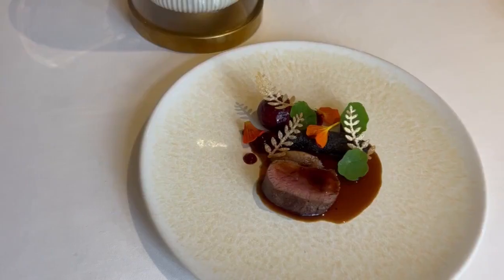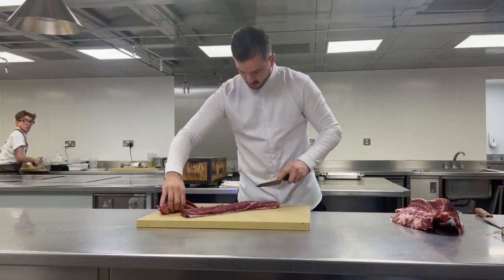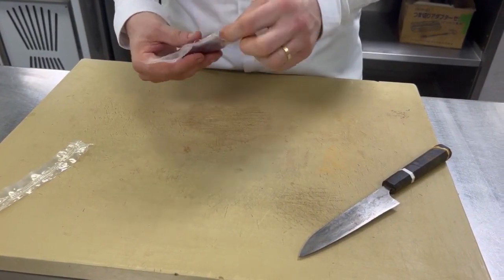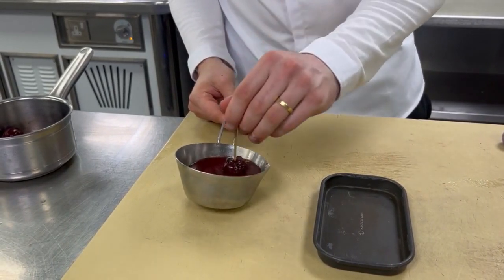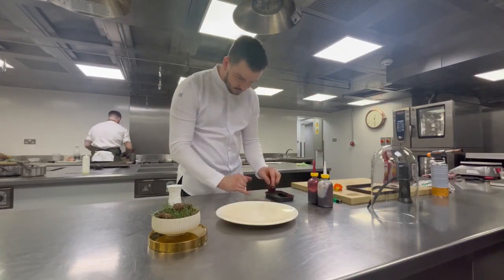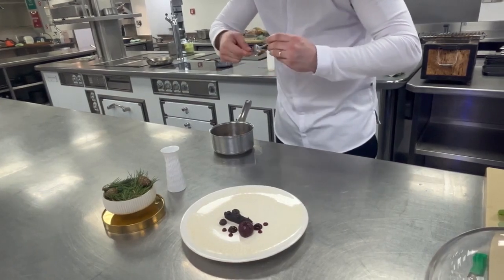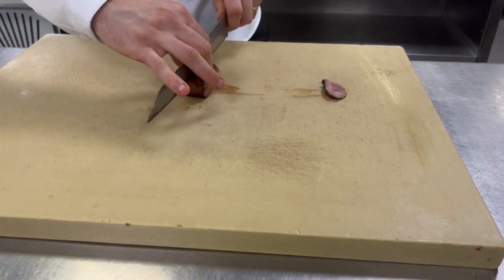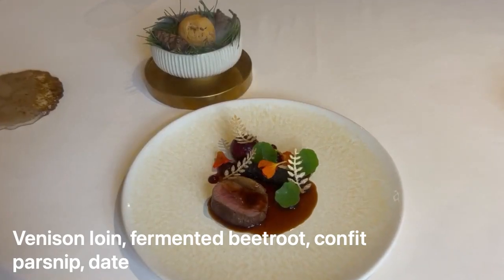Michelin starred chef Ricki Weston creates a venison with black pudding recipe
Michelin starred chef Ricki Weston creates a venison with black pudding recipe.  This dish also contains beetroot from the garden and is packed with classical flavours.  An autumnal recipe from one of the UK's hottest young chefs.

Have you checked out Ricki's recipes?

The Staff Canteen is a website for professional chefs, which offers the best chef jobs across the UK, chefs recipes, images, chef networking, and packed with features from the world's best chefs. It's free to register, so why not join today? Stay updated and download Chef+ app by The Staff Canteen!

Come and join us here!